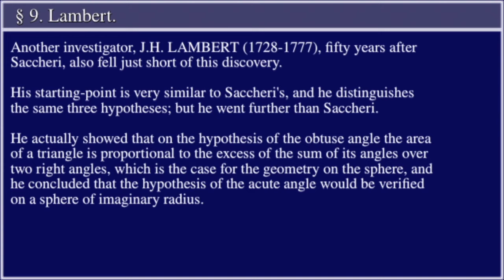The Elements of Non-Euclidean Geometry, Sommerville, 1.9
Chapter 1: Historical
Section 9:  J. H. Lambert